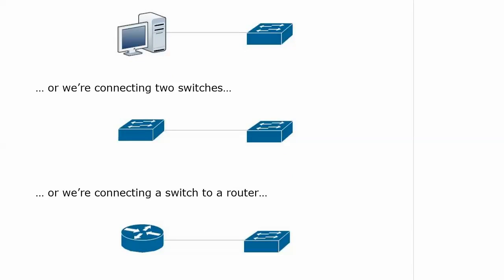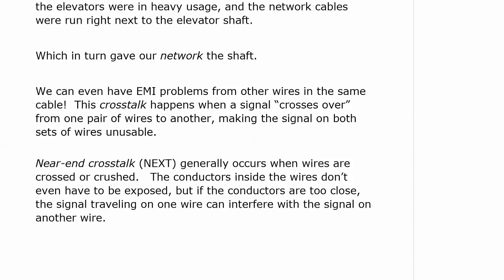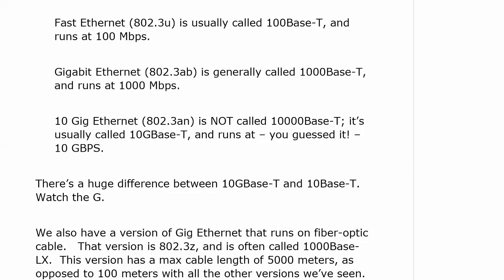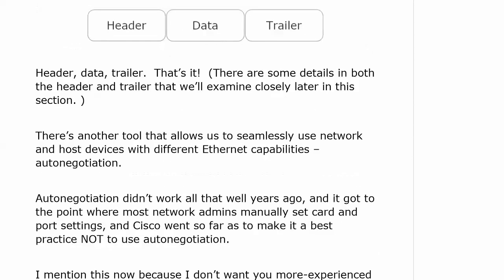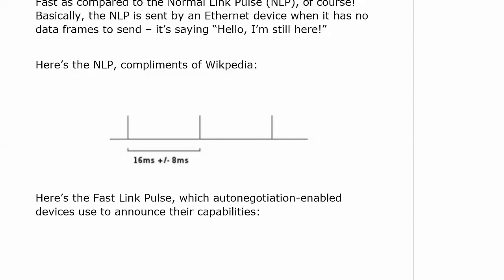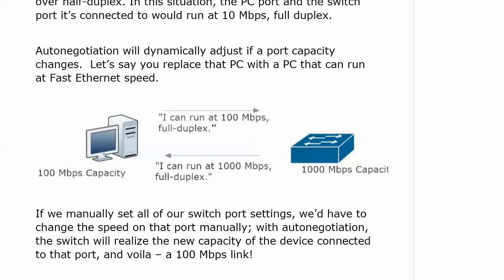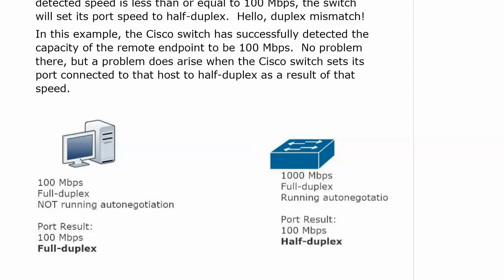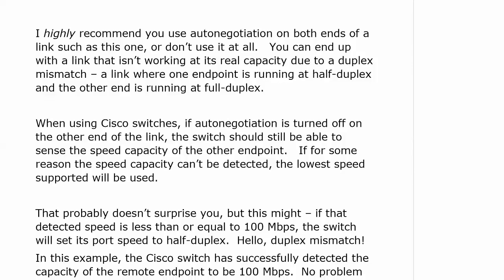209 Ethernet Duplexes And Autonegotiation